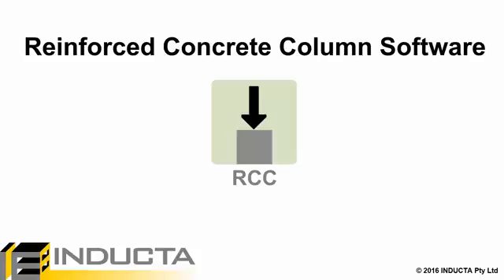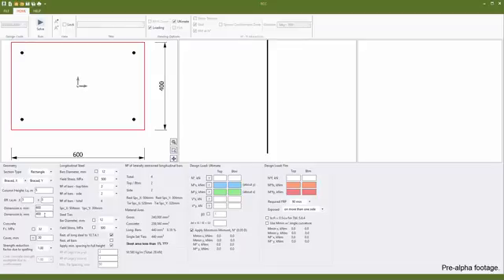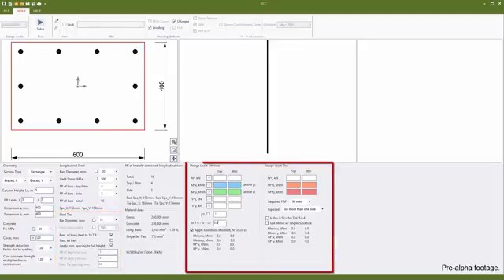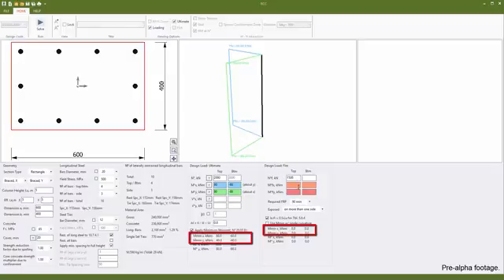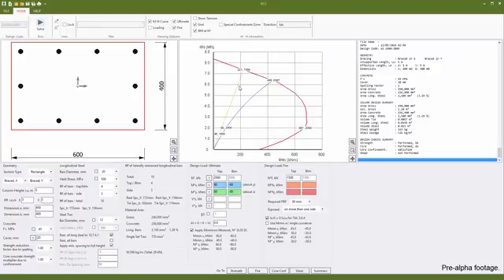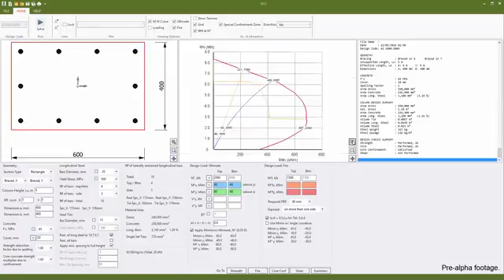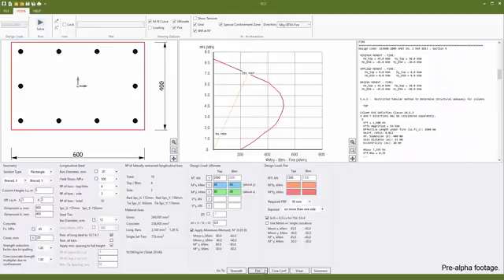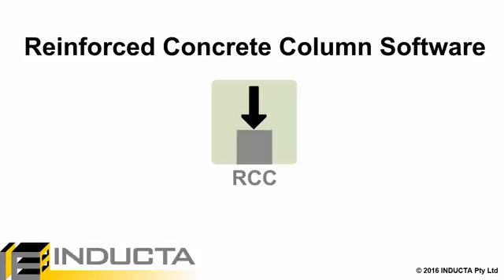RCC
RCC, the reinforced concrete column software, can perform strength, fire, shear and core confinement check to AS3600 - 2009 with the click of a button.